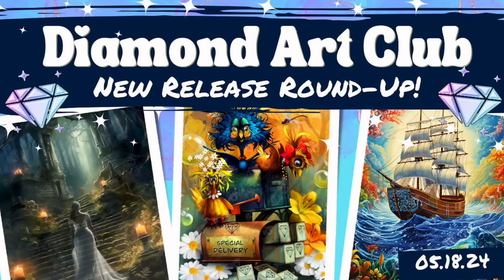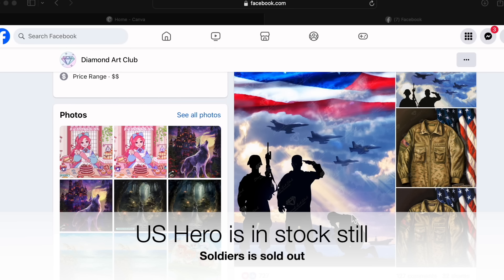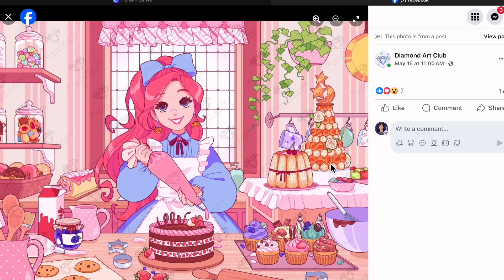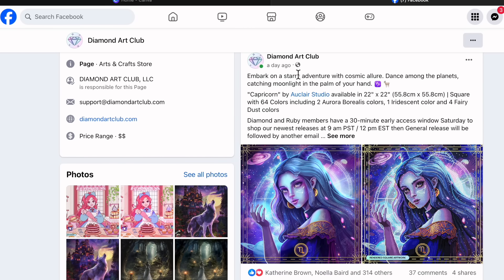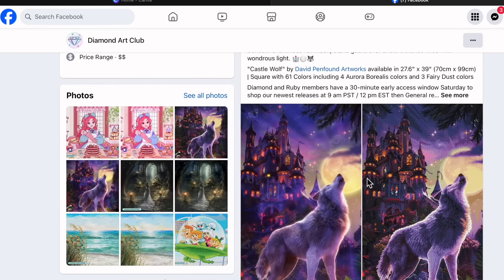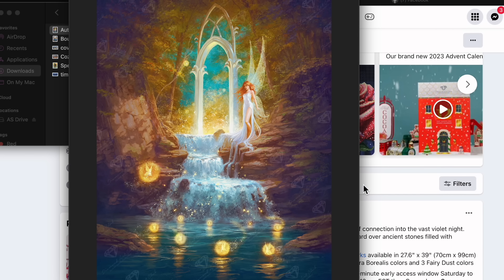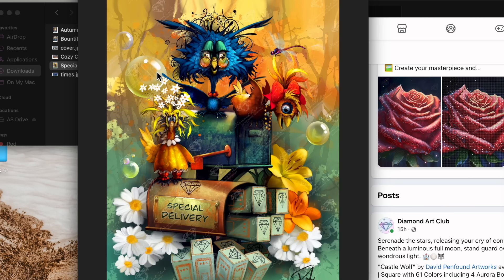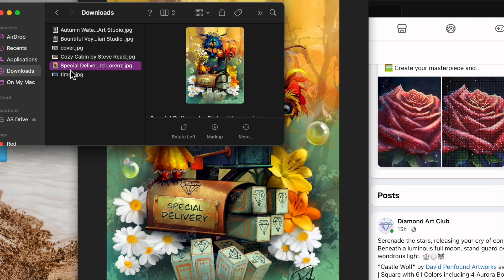Diamond Art Club - New Release Round Up for May 18.24!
Hello! If you are new, Welcome!! I film a variety of diamond painting content such as Sneak Peeks, Unboxings, Post Reviews, Small Shop Hauls, Wip and Chats, Reviews, etc!  If you are returning, thank you so much for your continued support!

In this video I have a Diamond Art Club New Release Round-Up!! I sit down and go over the new releases that are coming this week to DAC!

These diamond paintings will be releasing on Saturday, May 18th, 2024. General release is at 9:30am PST/ 10:30am MST/ 11:30am CST/12:30pm EST. If you are part of the Diamond or Ruby Rewards tier you will get a 30 minute early access window. You no longer have to wait for DAC to send you an email link to purchase during the VIP time! You can head right to the website and log into your account and once it reaches 9am PST you will have access to the VIP releases!!

💎 Link to the Sneak Peek Videos:

* All sneak peek videos will be upload to this playlist as they become available*

- Intro/Outro: Honolulu Beach Party by PALA via SoundStripe